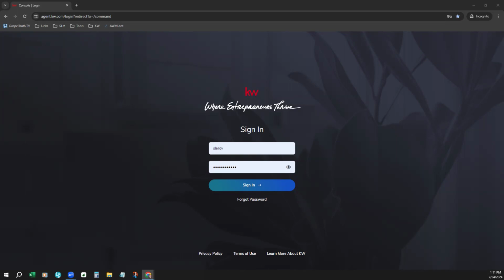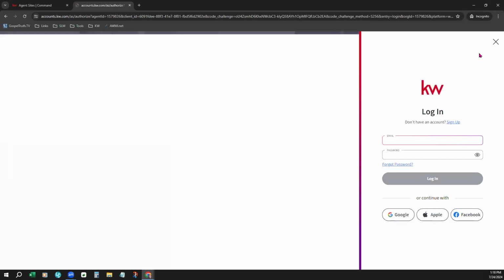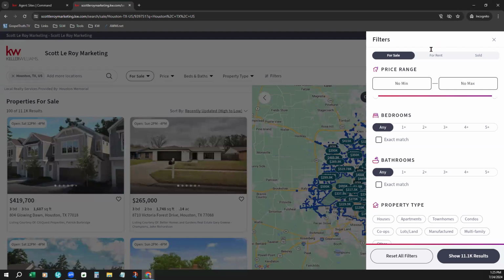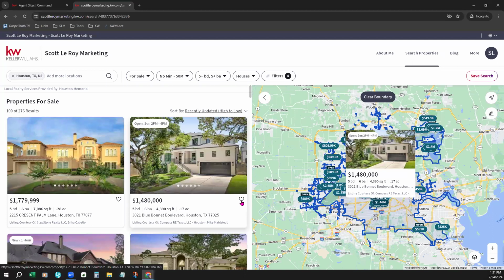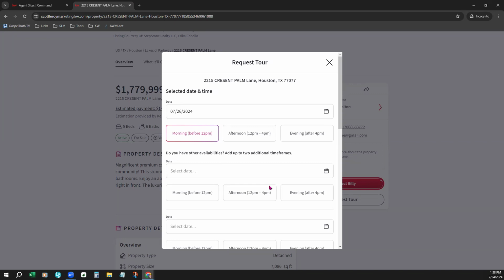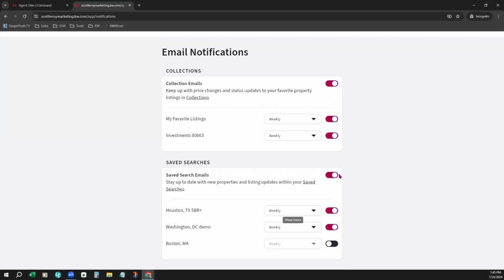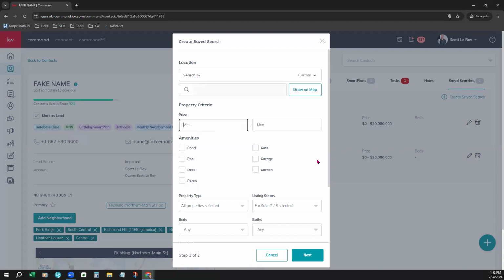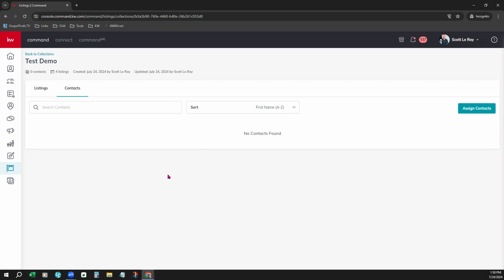Consumer Mobile App 7/24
This is the consumer facing mobile app! Learn how to best utilize and promote your Keller Williams Realty APP as a KW Agent! Clients are able to search for homes on the go, as well as create a consumer login to save their favorite properties! Lead generate today, with your branded mobile app!